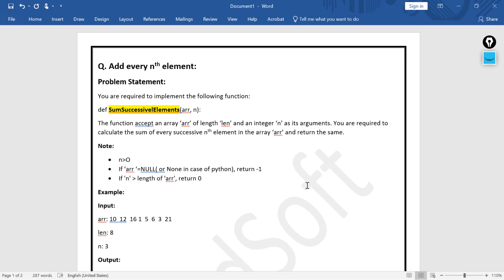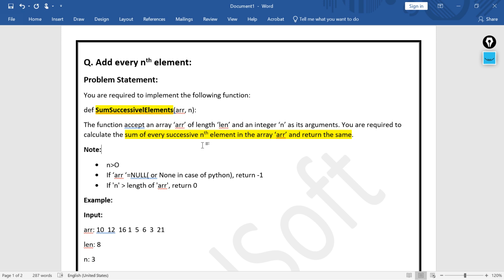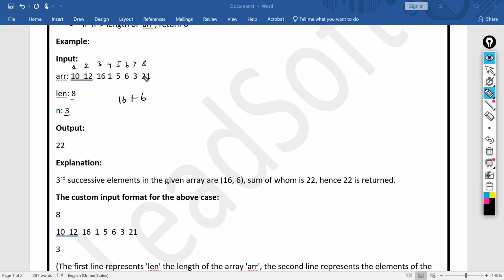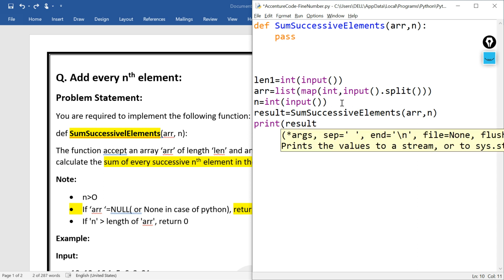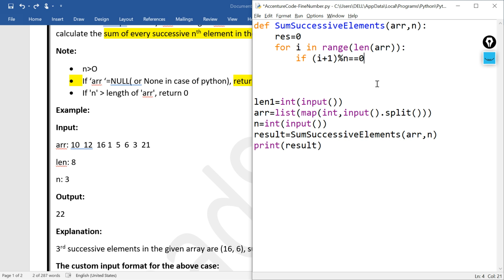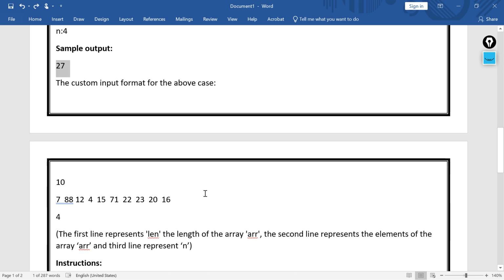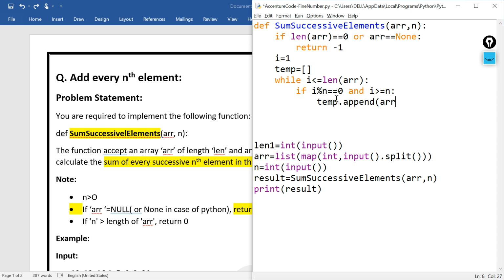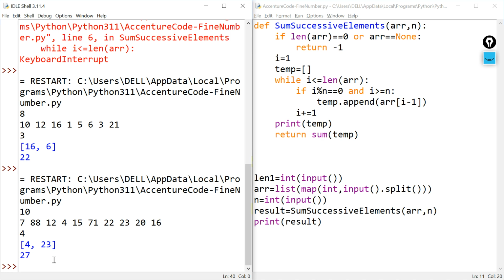Accenture Coding Questions Solutions | Add Every Nth Element | Actual Accenture Coding Question